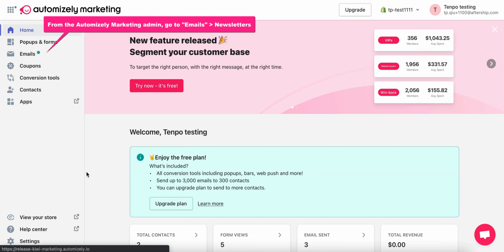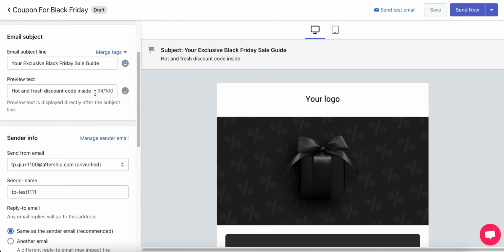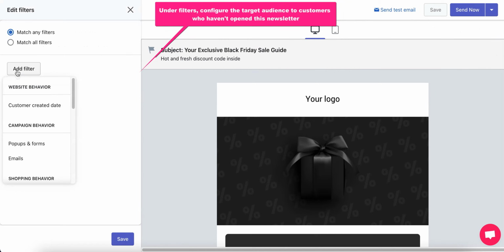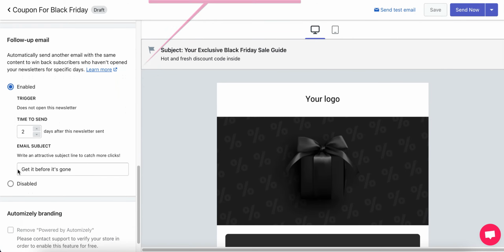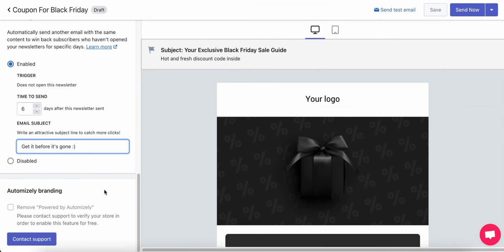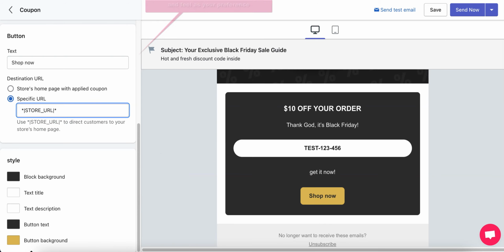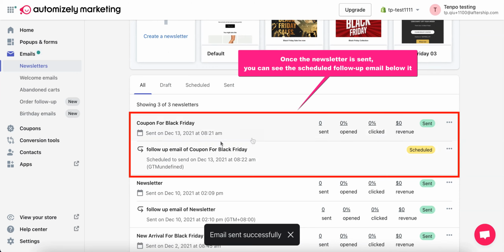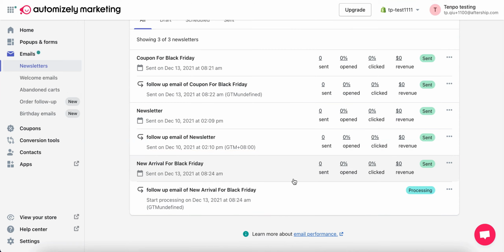Automizely Marketing - Send follow-up emails to re-engage customers | Best email marketing app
Follow-up emails are not only an effective tool for closing more sales but also a way of representing to your customers how valuable your brand considers long-term customer relationships. Automizely Marketing offers online retailers to make a second contact with their customers if the first one doesn’t go as per their expectations by sending follow-up emails to a specific set of audiences who have the probable chances of converting.

Watch the full tutorial on how you can effortlessly set up follow-up emails for your newsletter on Automizely Marketing.